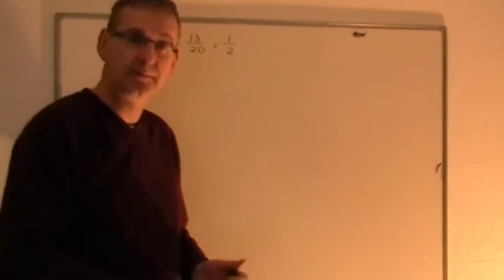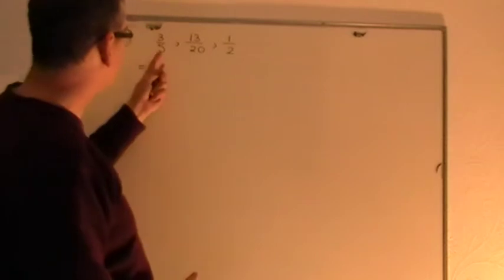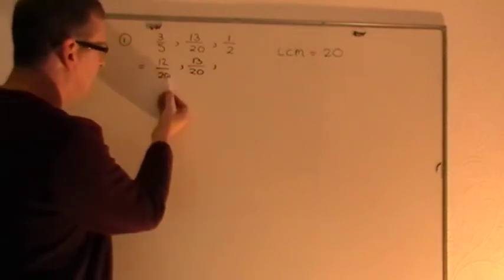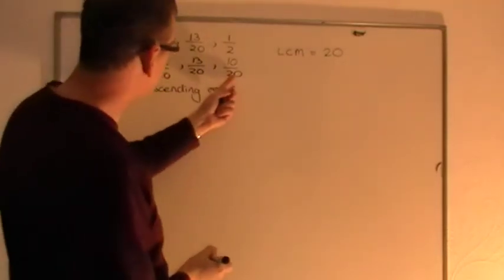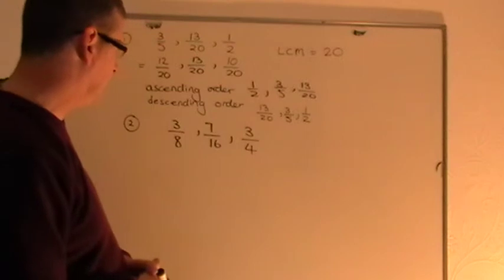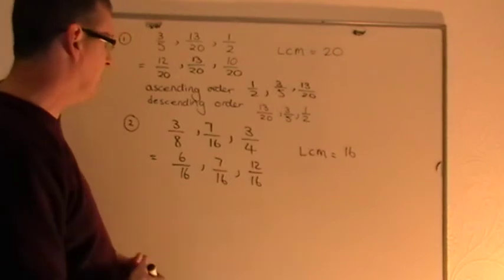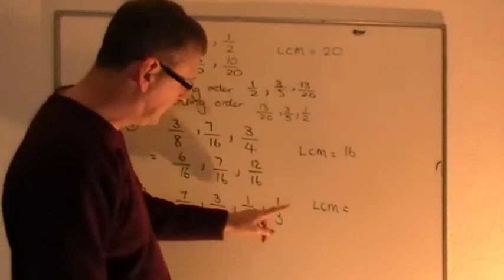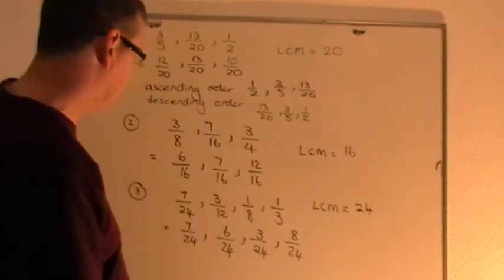Compare the size of Fractions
This video shows you how to compare fractions by using LCM techniques. for more help with maths.
I hope this video has helped you. Please add a comment if it has, thanks.